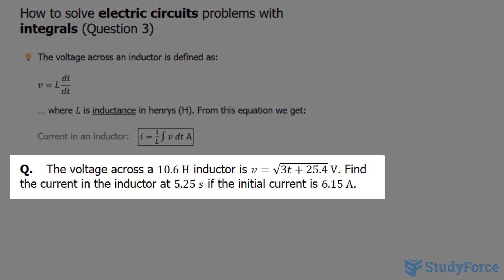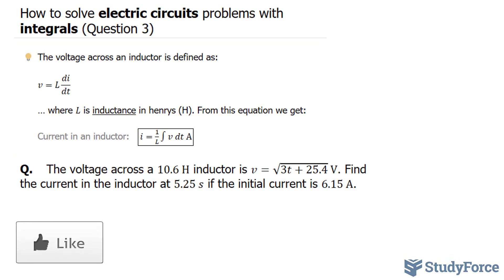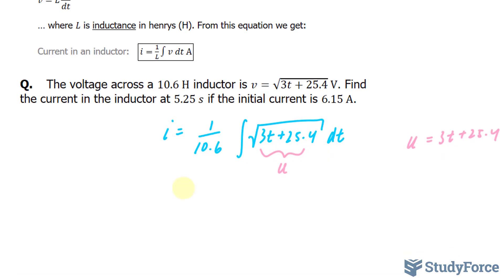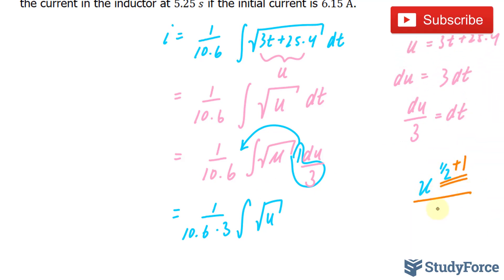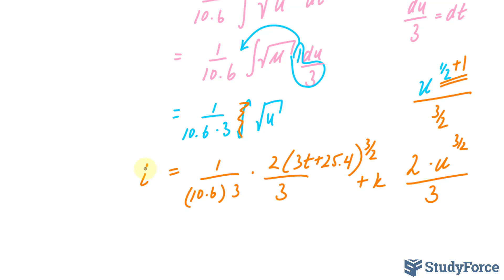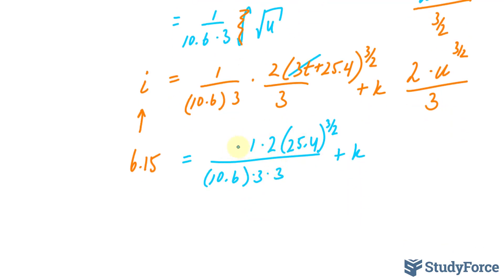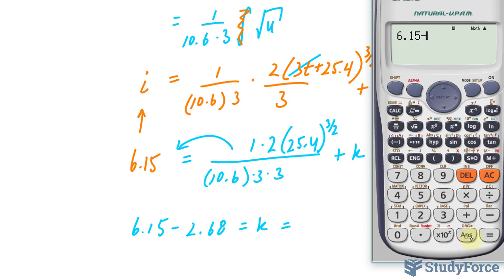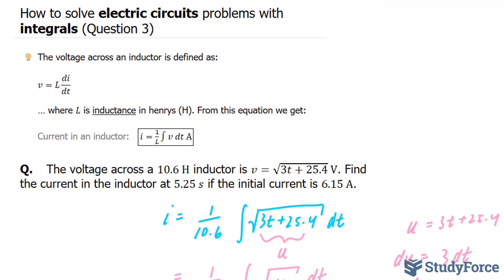📚 How to solve electric circuits problems with integrals (Question 3)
The voltage across an inductor is defined as:

 v=L di/dt

 … where L is inductance in henrys (H). From this equation we get:

Current in an inductor:   (i=1/L∫v dt A)

Q.    The voltage across a 10.6 H inductor is v=√(3t+25.4)  V. Find the current in the inductor at 5.25 s if the initial current is 6.15 A.